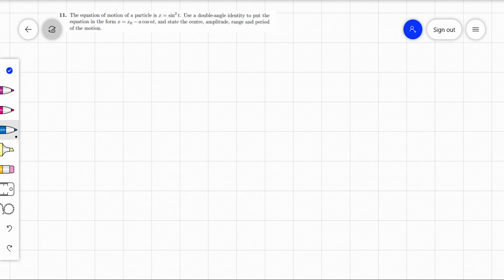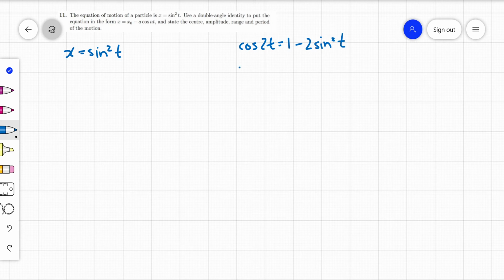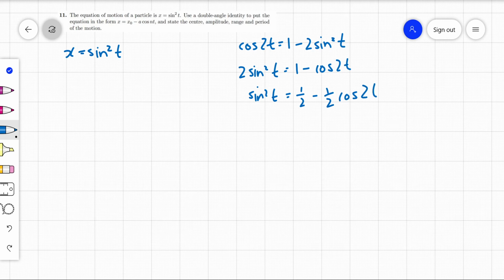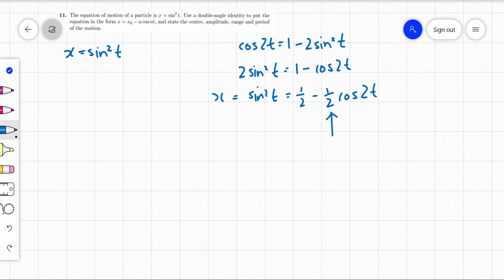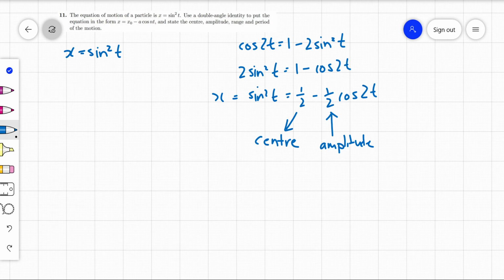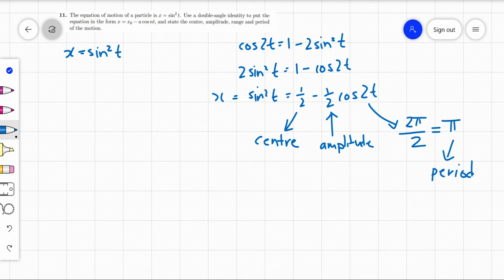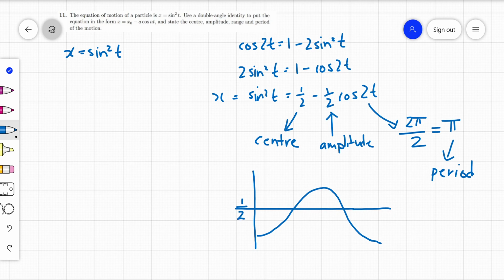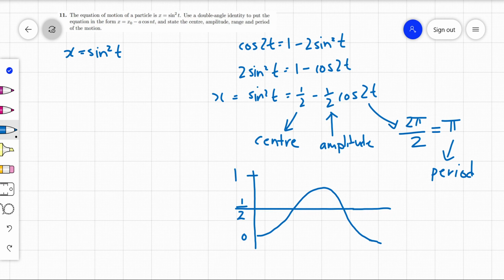Ex 6B Q11